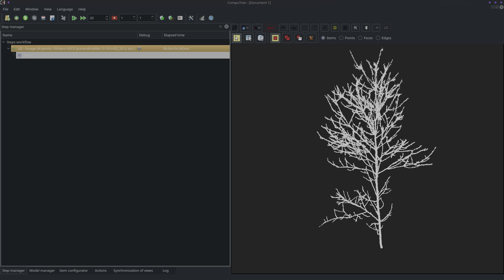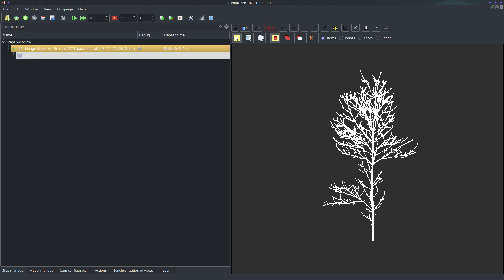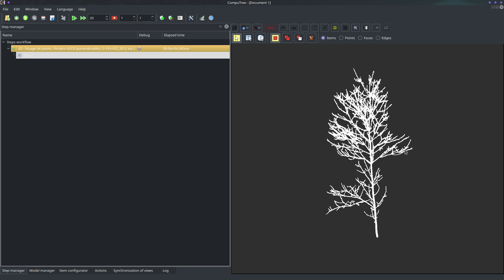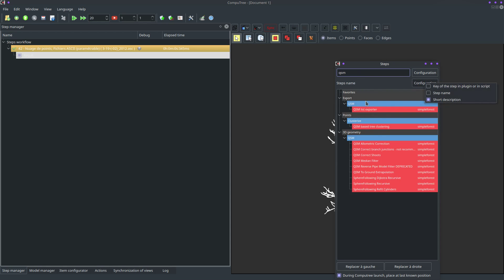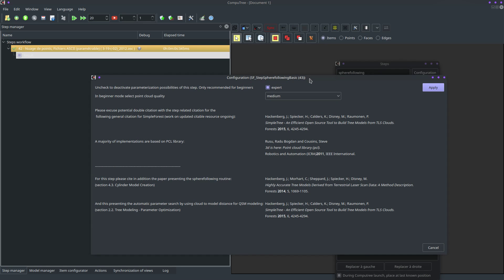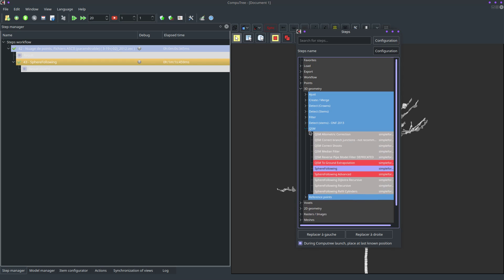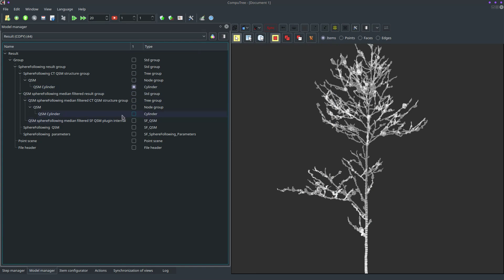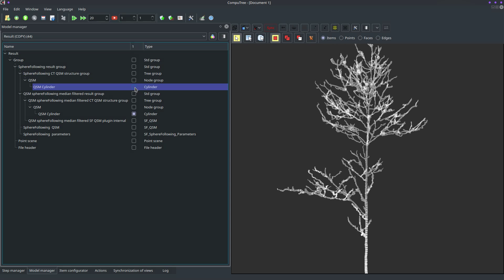SimpleForest Tutorial - Plot No 04 - QSM Modeling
Hello,

I am Dr. Jan Hackenberg, developer of the SimpleForest project.
SimpleForest is an open source plugin written in Cpp. It uses
the open source platform Computree.

In this tutorial we will learn how to generate quantitative
structure models (QSMs) from 3d point clouds. QSMs are
tree models which can be statistically analyzed as they
are build out of topological ordered cylinders.

At the end of the video I present the output data.

I am not part of the development group of computree so I cant make the account for you myself.

Downloads consist of:
* SimpleForest_v5.x.x_computree_v5.x.x - Windows executable
* SimpleForestUserGuide.pdf - a guide to use the SimpleForest plugin
* SimpleForestXXX.xsct2 - SimpleForest Computree scripts
* all_data.zip - 36 high resoluted tree point clouds
* tree_data.csv - the ground truth data for all_data.zip

Unfortunately, up to date I had no time to update this page. It is the old
homepage which I set up during my phd while working on SimpleTree, the
predecessor of SimpleForest.

I will work to publish the software plugin in a scientific journal in near
future. For now you have to rely on older publications for scientific
reference. My user guide though gives up to date informations about the
underlying algorithms, it is just not peer reviewed.

Do not hesitate to ask questions here if you are interested and need more information.

Jan